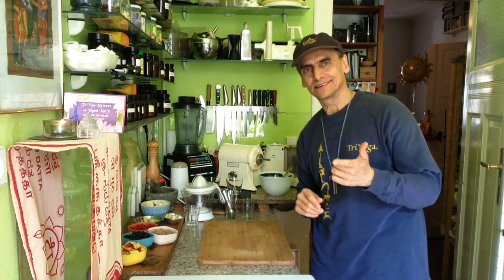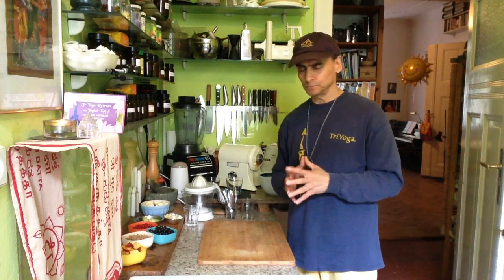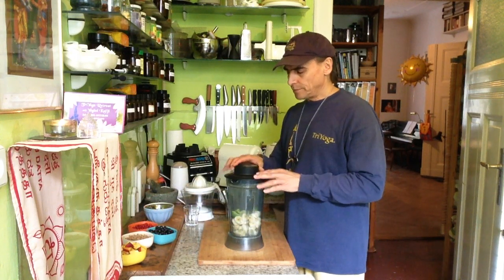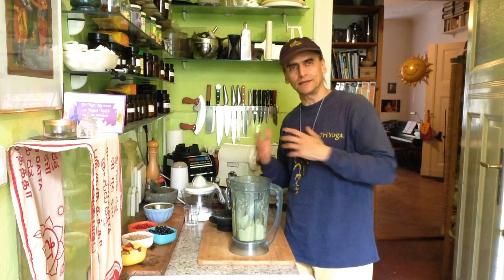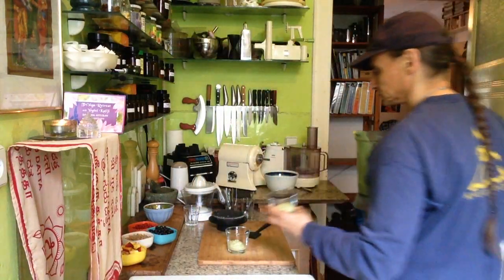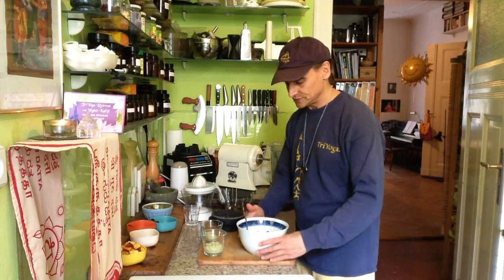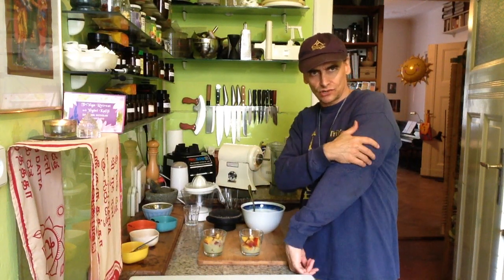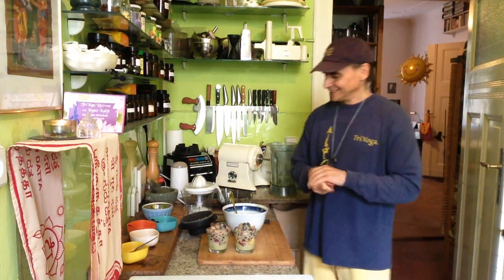Peach Three Colors Currant Pudding (vegan, raw) ~ Take 3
MD Vegan blending bananas, avocados, and lemons, filling a share in the bottom of a dessert glass, layering with peaches, layering with the second part combined with red, black, and white currants,.